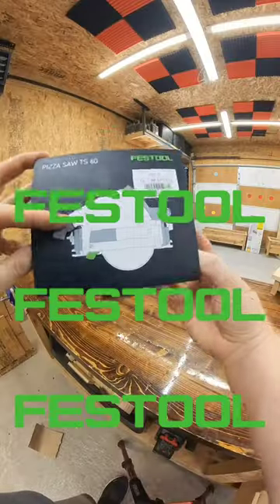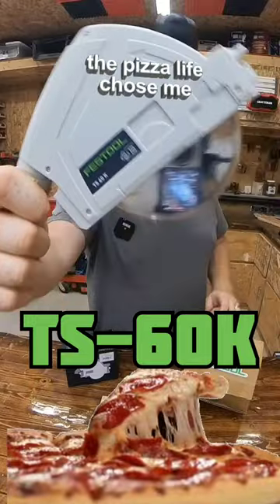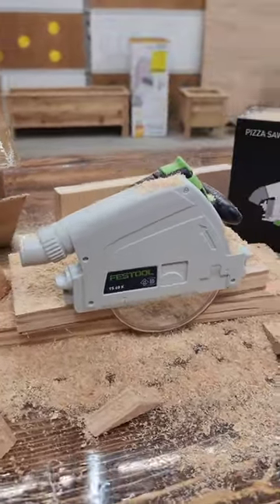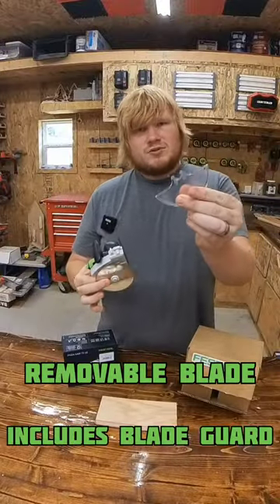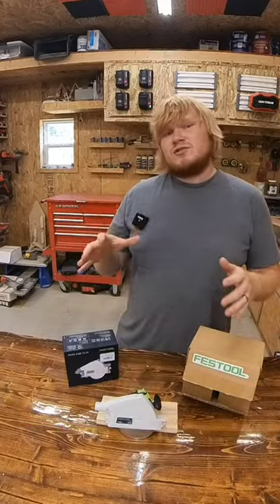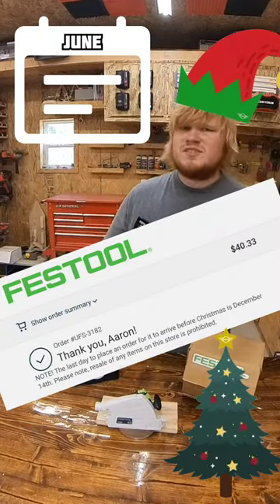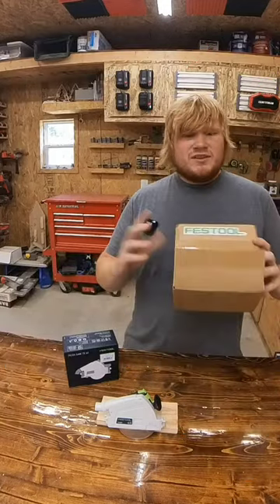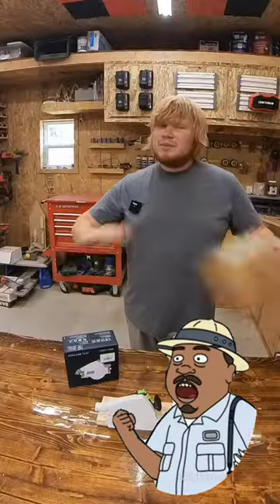Festool Pizza Cutter!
Festool pizza cutter! might be a bit pricey but totally worth it!